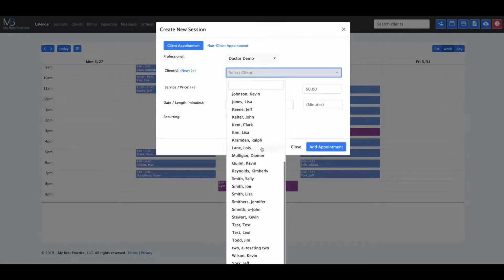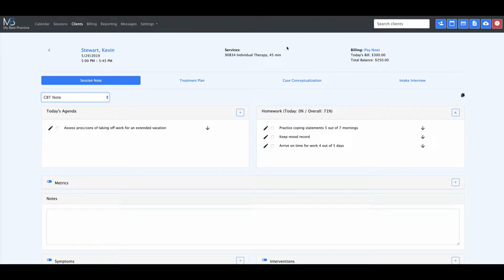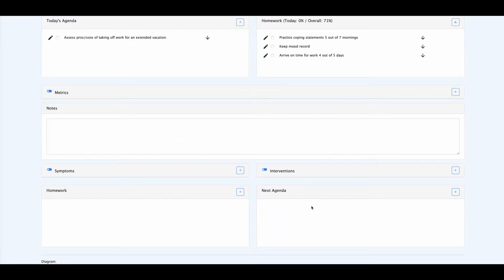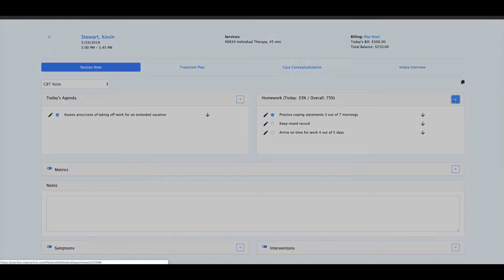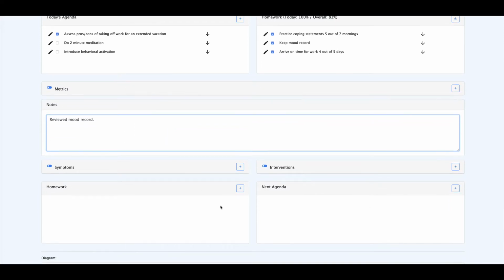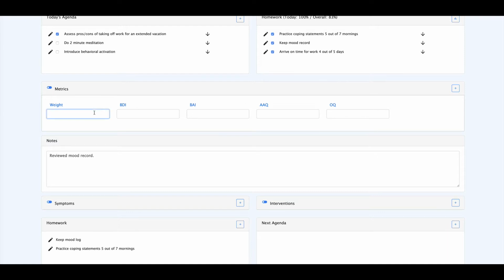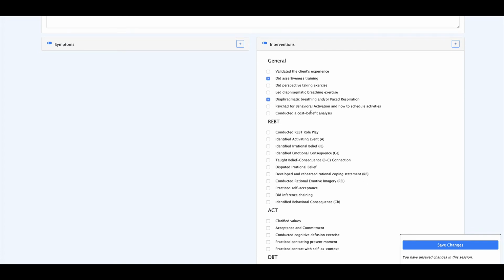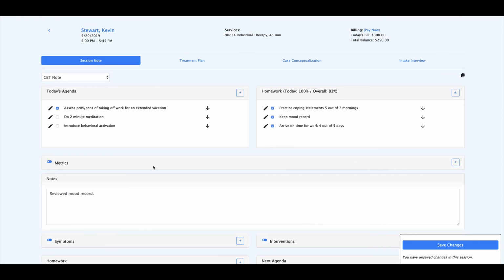Best practice for taking a session note in My Best Practice's EHR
This short video will show you how efficiently My Best Practice enables you to take a note during a psychotherapy session.